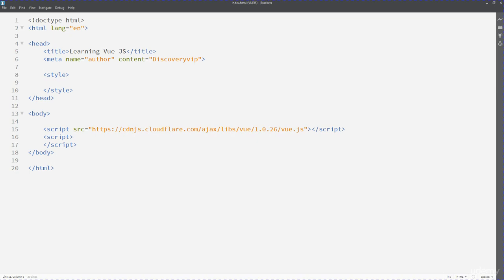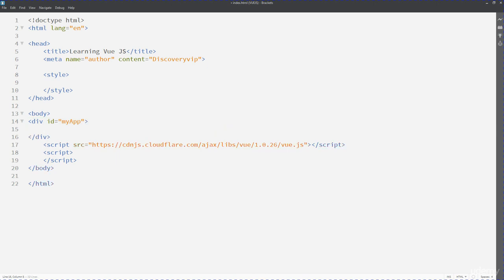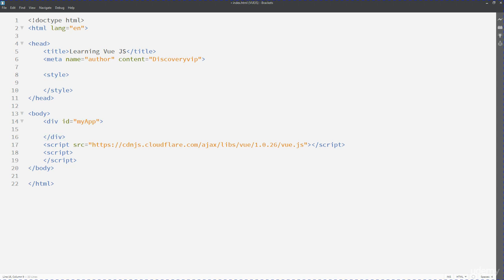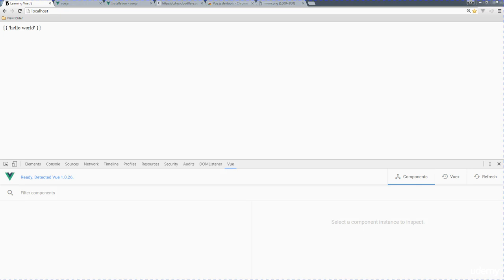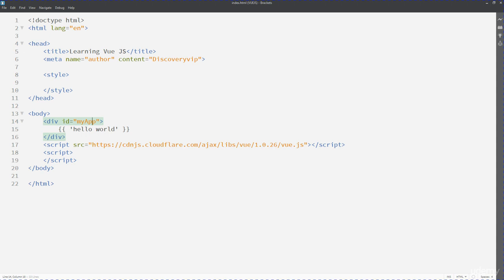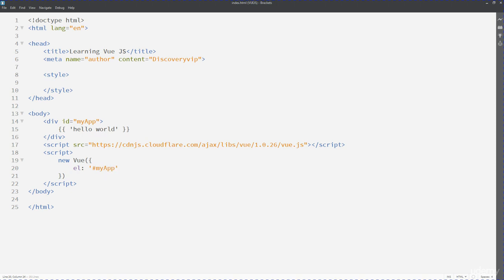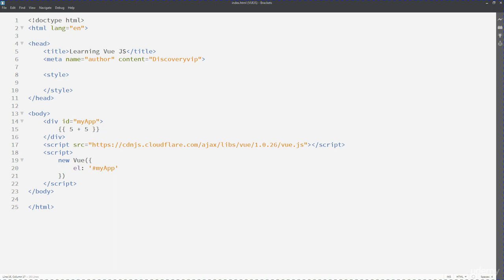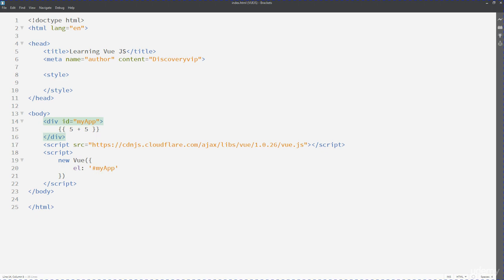VueJS V1 Introduction to VueJS JavaScript Framework : Create a Vue instance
VueJS V1 Introduction to VueJS JavaScript Framework
Complete guide to getting started with VueJS easy to learn JavaScript Framework for data binding and dynamic web content